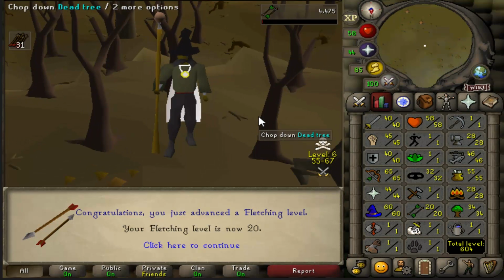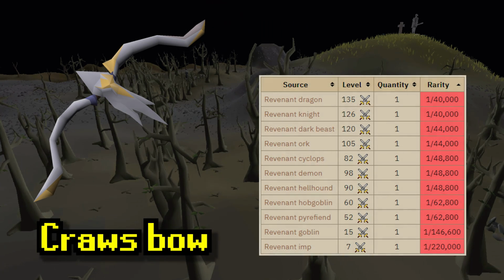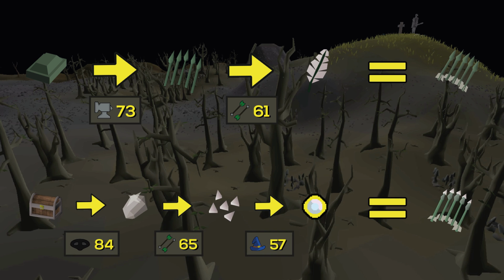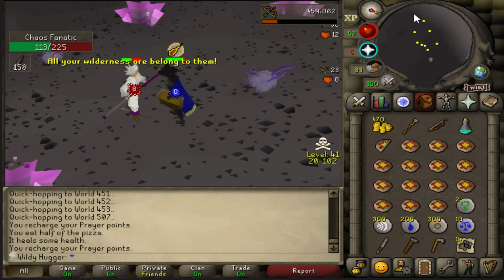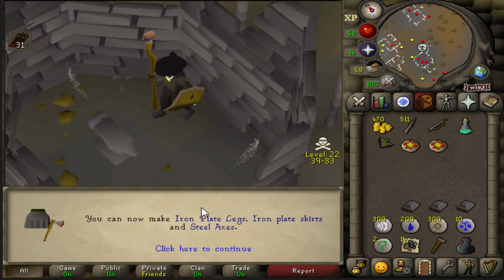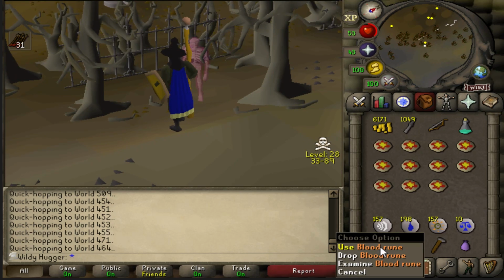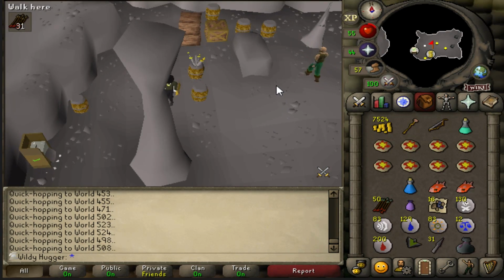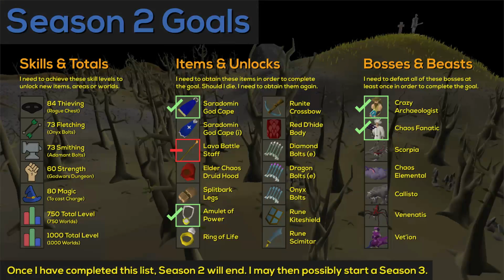All That For A Drop Of Blood - P2P Wilderness UIM #3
Hey hello there guys, my name is Vannaka and welcome to my P2P Wilderness Ultimate Ironman Adventure.

When I first started in F2P I had no idea where it would take us, but the more progress I made, the more I realized it needed a second season. That is why I upgraded my account to the member world, to face a world full of danger and to live in fear of being killed every single second of playing the game.

Have fun!